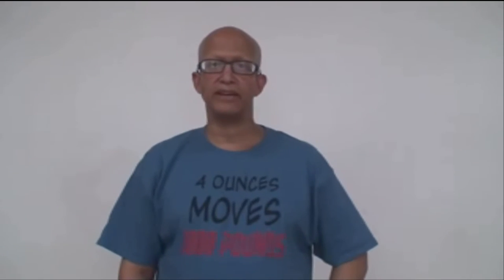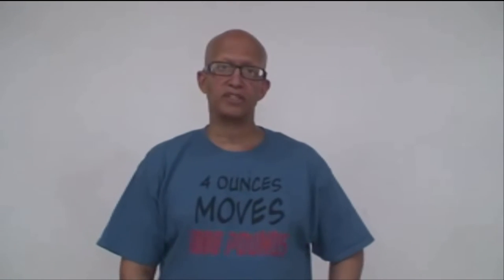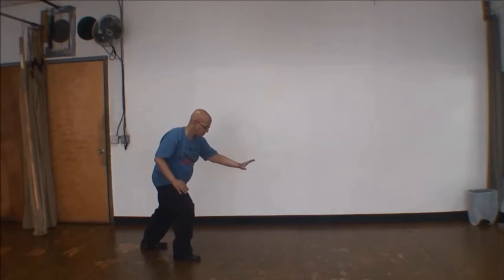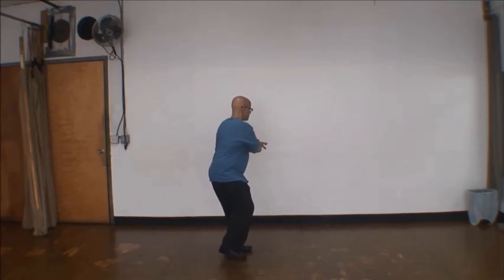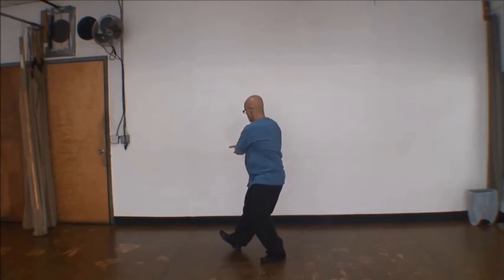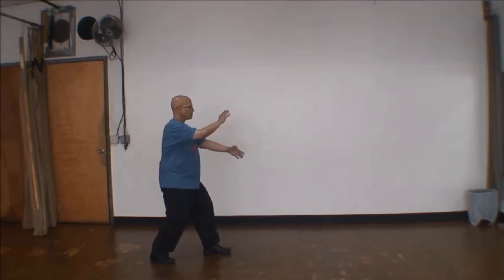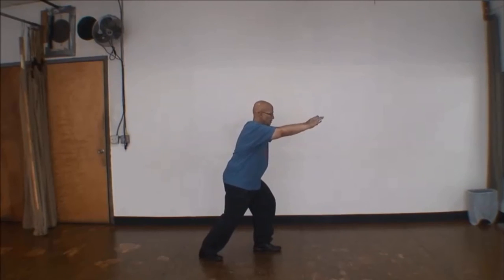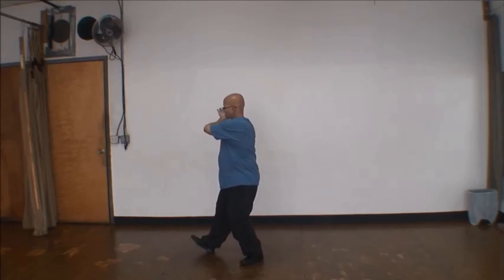Wu Style Tai Chi Form Vlog 2 / Brush Knee to Single Whip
Self Defense Video Training

This week I am working on the segment of the
Wu Style Tai Chi Form, Brush Knee To Single Whip.

I talk about repeated movements in forms and why they are
important.

 I welcome and encourage you to follow along with me on any segment of form if you would like to learn Wu Style Tai Chi.

and Join the Tai Chi Playas Club…

Buy JOINT BALANCE FORMULA by Phone, Call Toll FREE 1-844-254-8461

Go Fund me Campaign for marketing of Joint Balance Formula
Help if you are able.